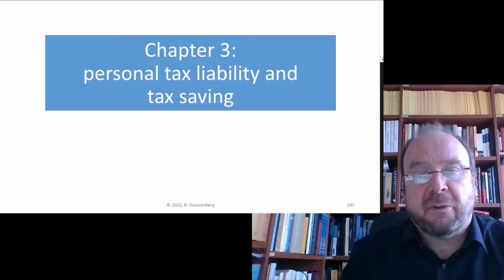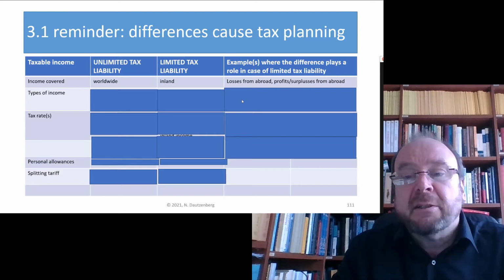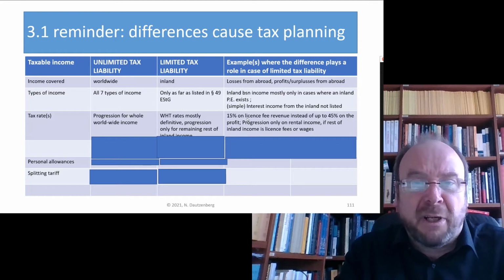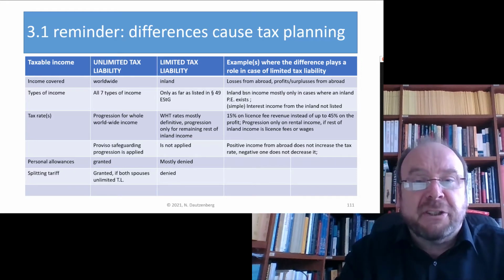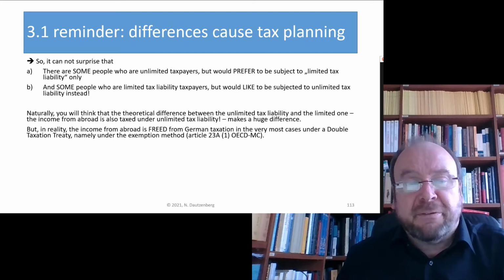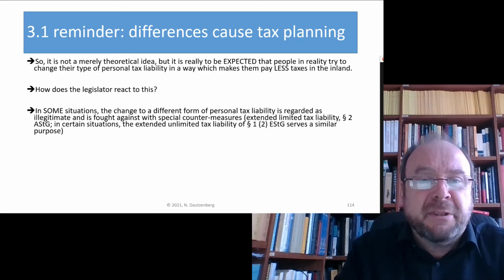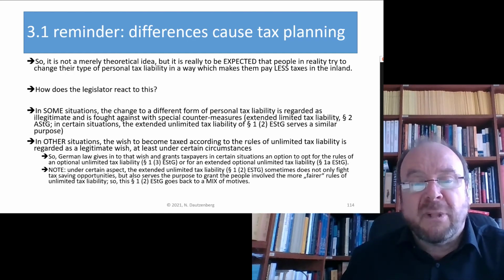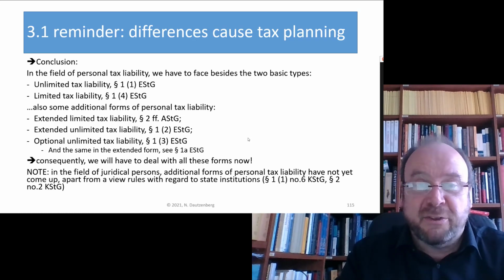Foreign relations tax act and related topics, part 12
reasons why personal tax liability can become a  topic for tax planners